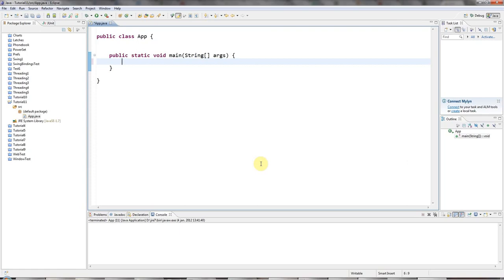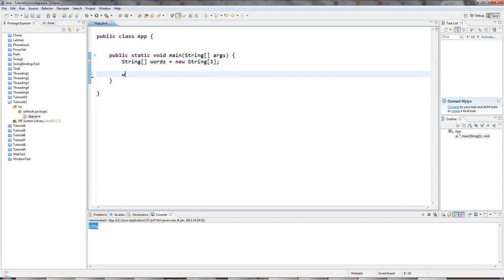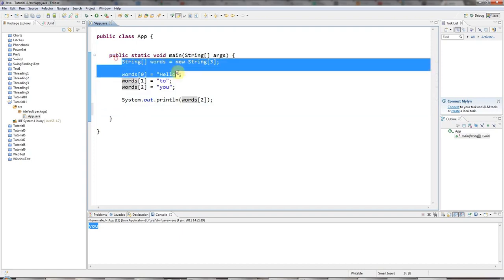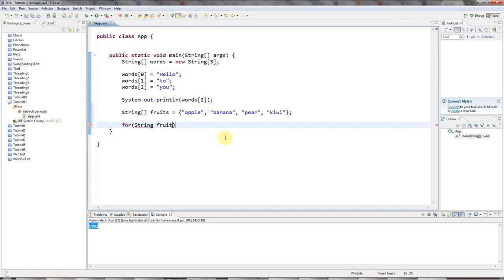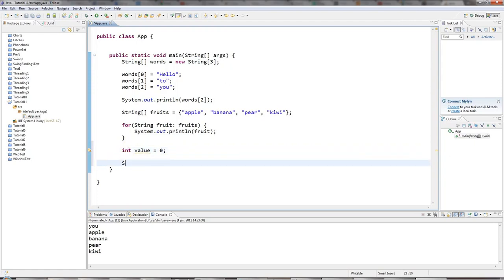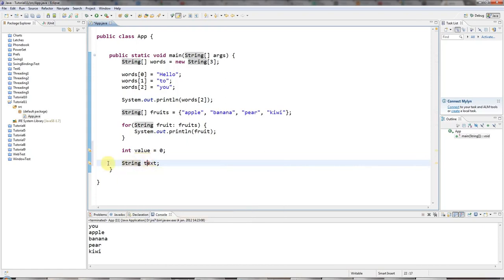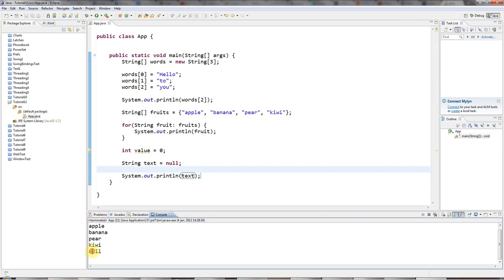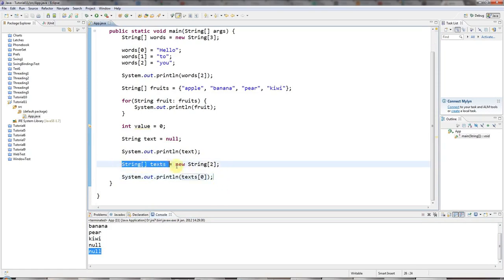Arrays of Strings Part-15